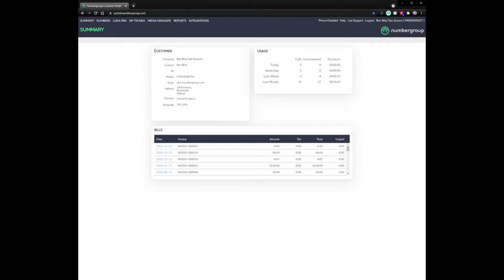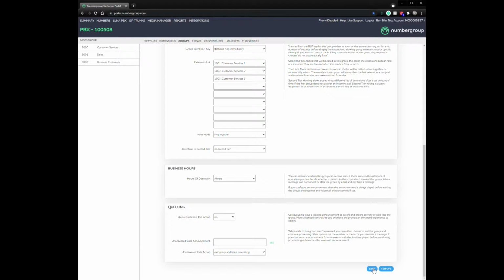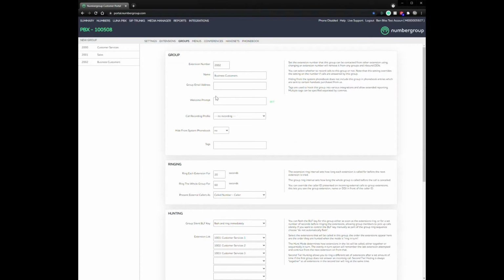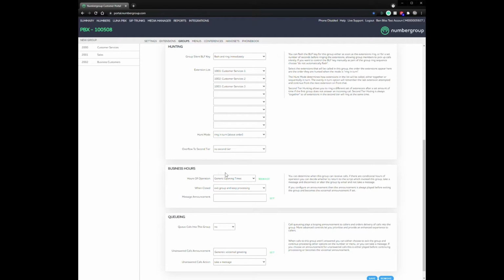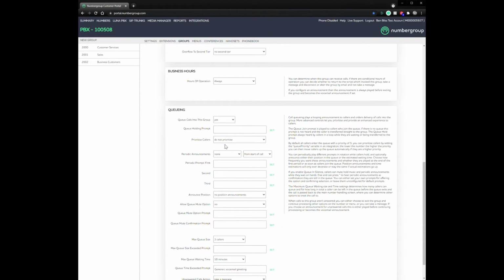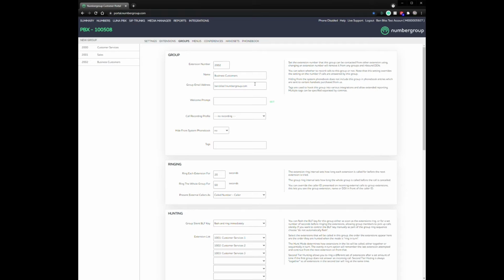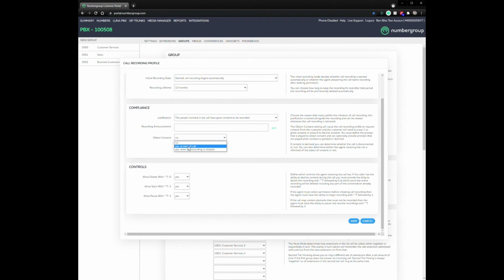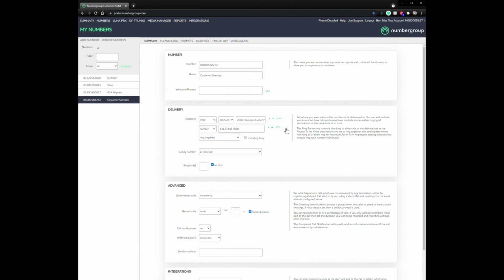Luna PBX - Groups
Video explaining how Groups work within our hosted PBX solution, with instructions and descriptions of the various options available.